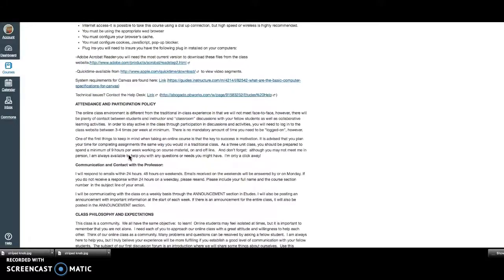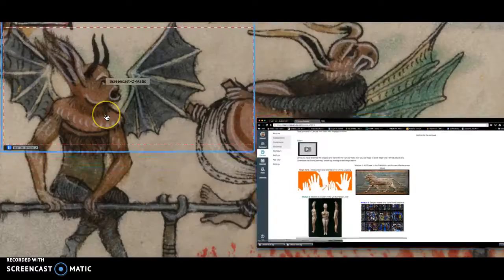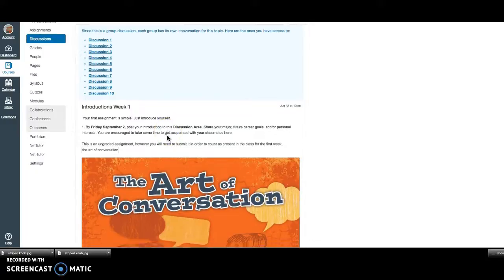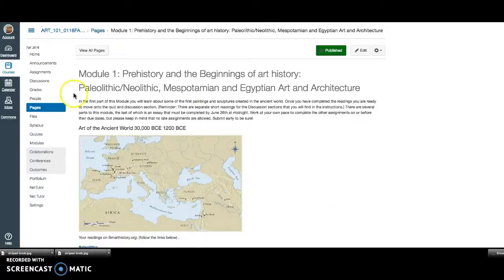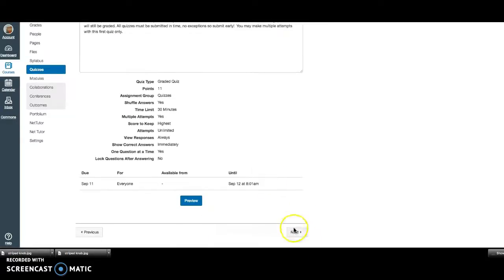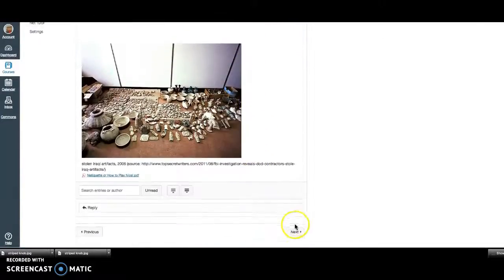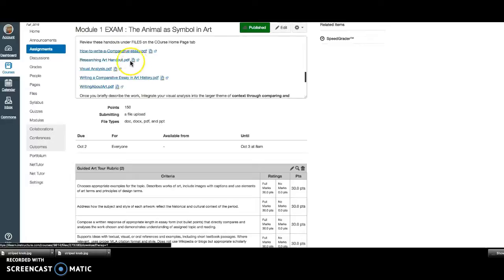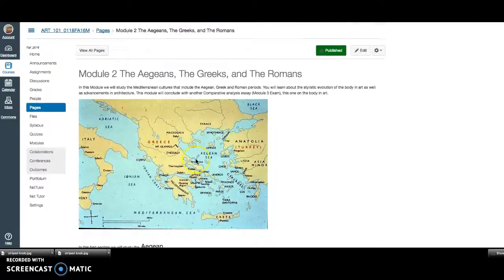Prof. Folland Intro to Art History 101 Fall 16